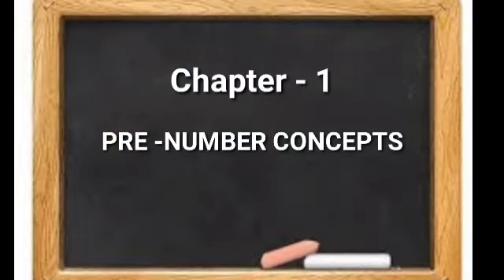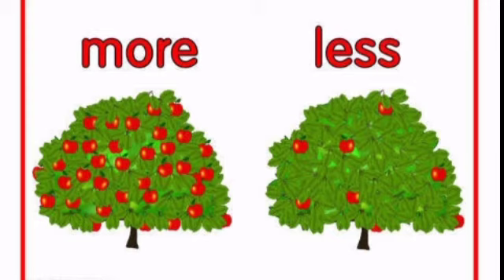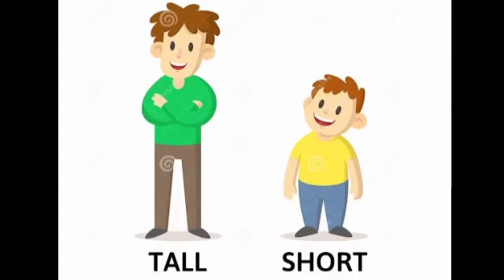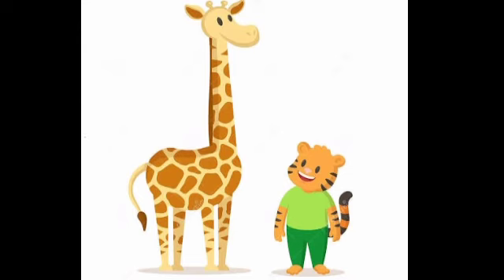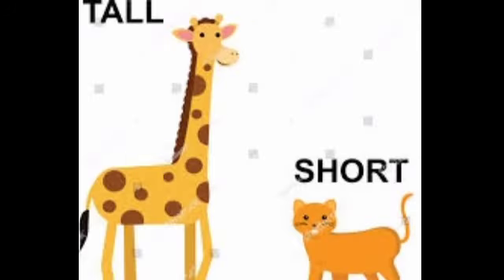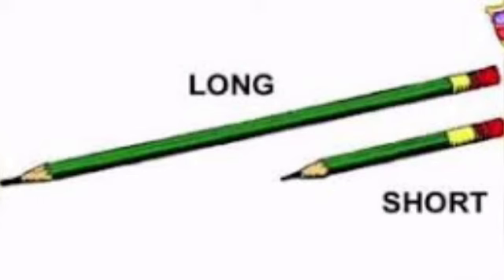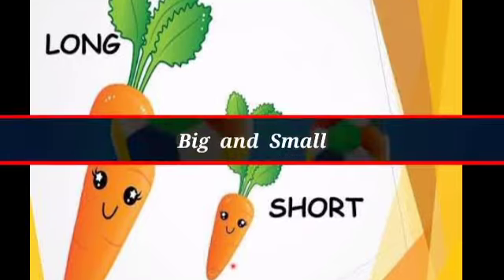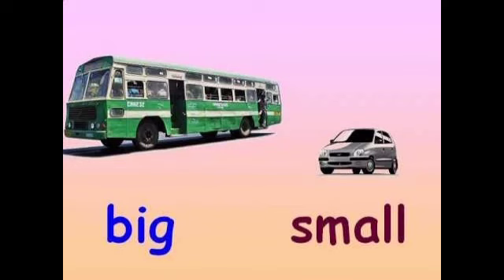pre number concept for class1